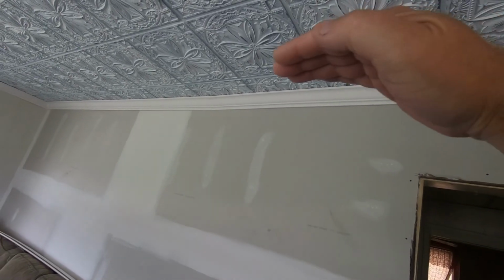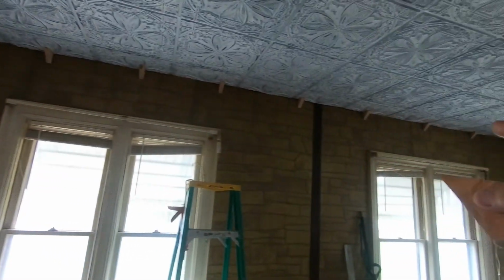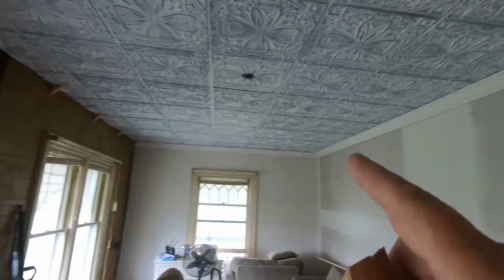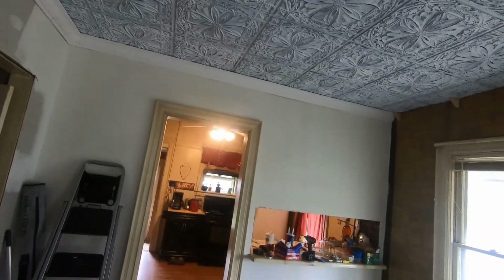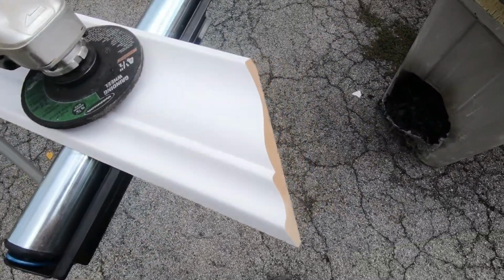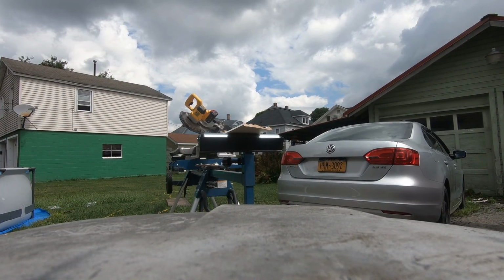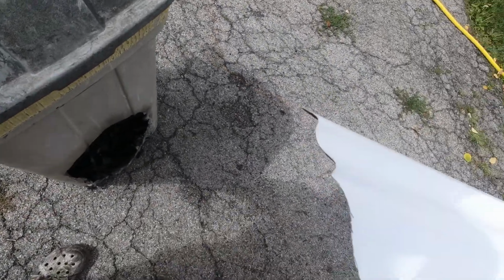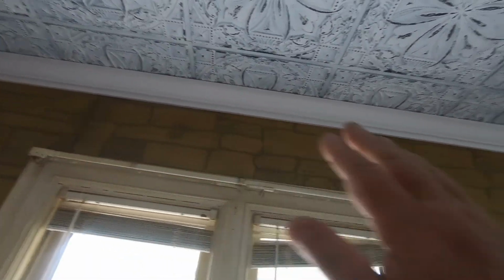5 1/4” MDF. angle grinder coped, PVC ceiling tiles.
5 1/4” MDF. angle grinder coped, PVC ceiling tiles.